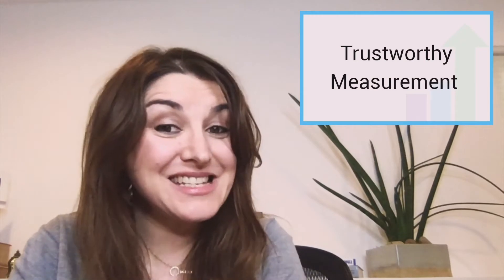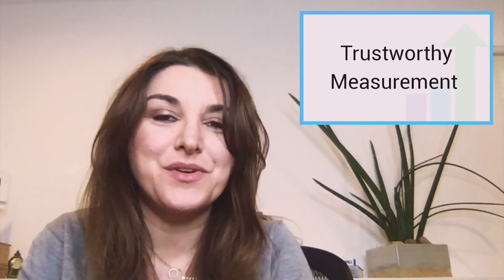ABA Terminology Break Down ➠ Indicators of TrustworthyMeasurement (C-8)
PTB co-founder Dana Meller discusses trustworthy measurement in ABA. In this video, Dana explains the three key indicators for ensuring data accuracy and reliability.

Refer to BCBA® Test Content Outline (6th ed.) Domain C.8. Evaluate the validity and reliability of
measurement procedures.

Refer to BCBA® Task List (5th ed.) Section C-8: Evaluate the validity and reliability of measurement procedures.